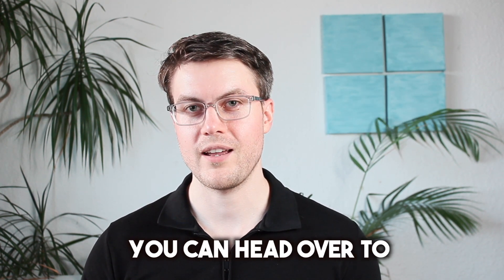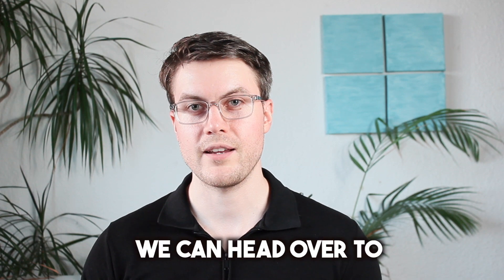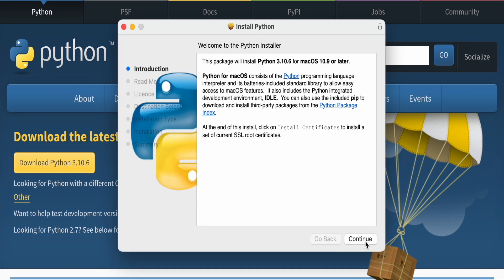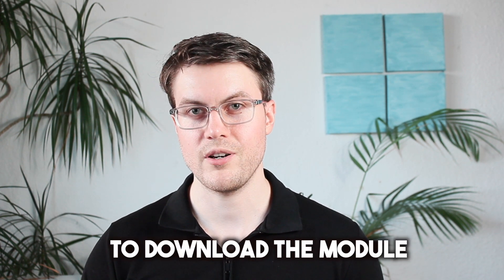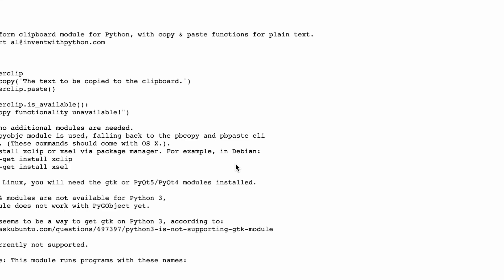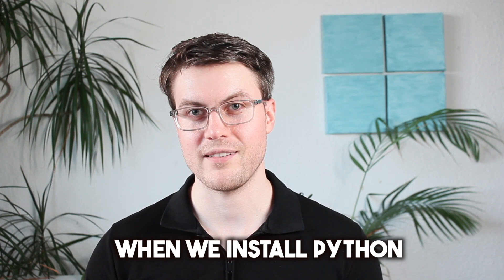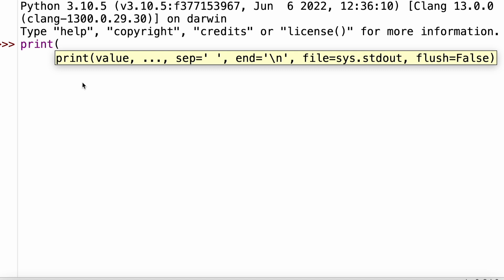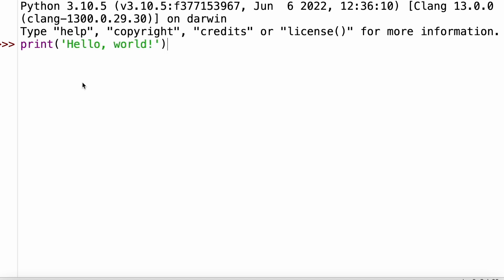Cracking Codes with Python: Learn cryptography and hacking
We'll cover how to encrypt and decrypt messages and break codes using Python - starting with the basics of cryptography - all the way to programming a public key cipher.